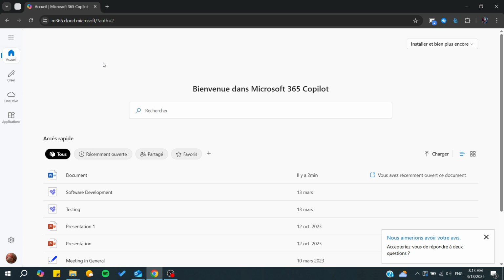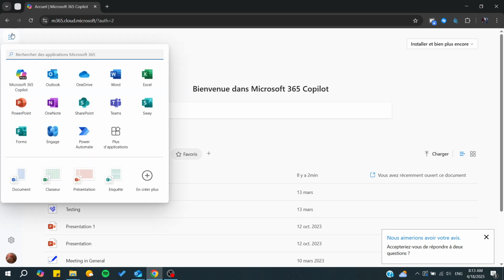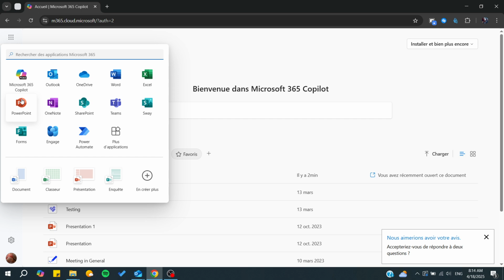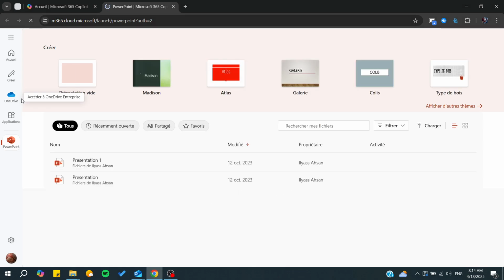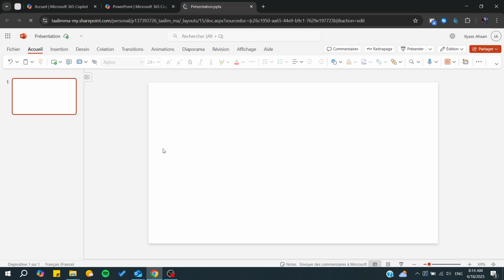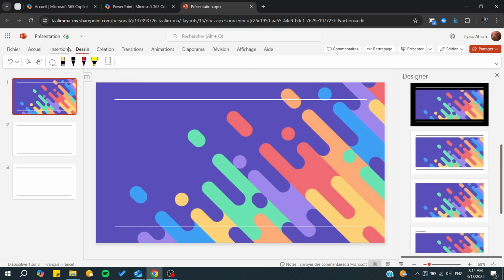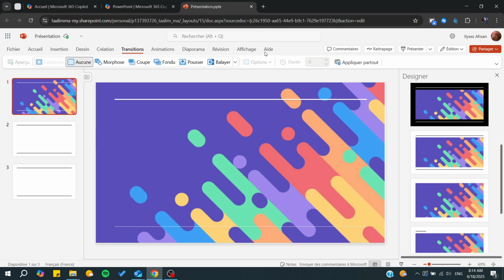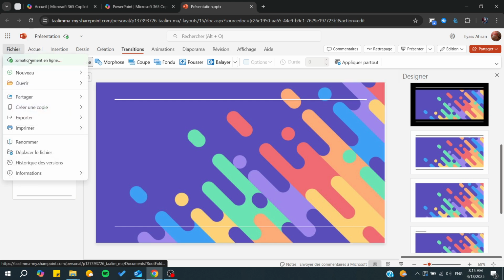How To Make PPT With Microsoft 365 Tutorial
Today we talk about make ppt with microsoft 365,microsoft 365,powerpoint tutorial,office 365,powerpoint 365